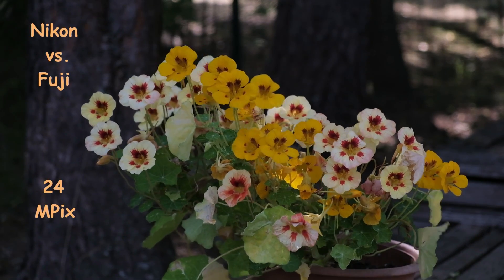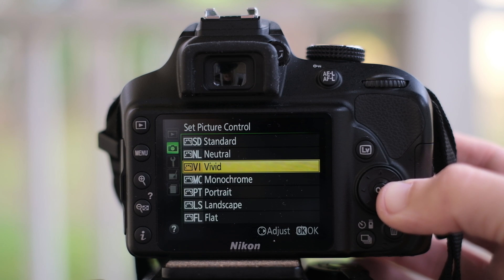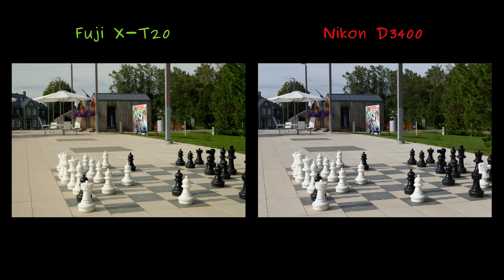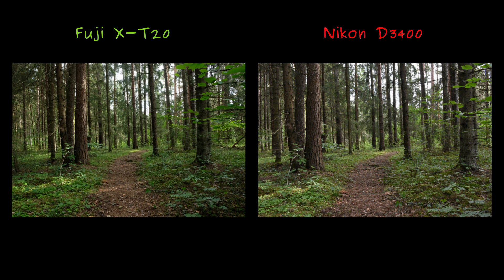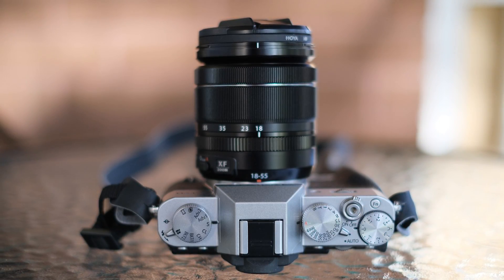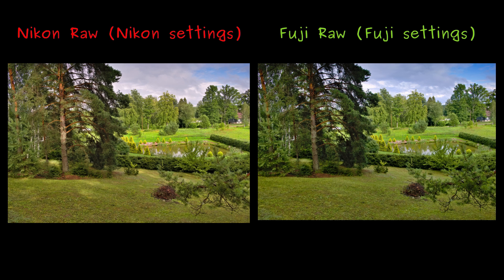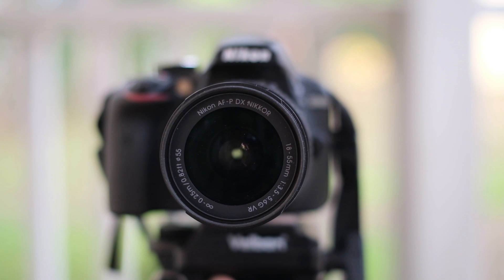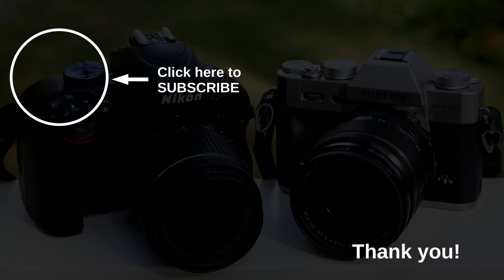Nikon D3400 vs Fuji X-T20. Which is better? -- Surprise at high ISO!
In this video I compare two 24 Mpix crop sensor cameras from the same era: Nikon D3400 and Fujifilm X-T20. Which camera is better? I compare their color rendition, white balance accuracy, dynamic range, sharpness and noise. I compare JPEG images but also look at the raw files. I conclude that both cameras are very fine and their kit lenses work very well. Nikon D3400 is more color-accurate but sometimes overexposes. Fuji X-T20 is experimenting more with color and is more bold and sometimes underexposes. Both cameras have very nice and usable raw files. Fuji X-T20 showed much better results (less grain/pixelation) at higher ISP than Nikon D3400.

Chapters (click to jump):
00:00 Introduction
00:26 Nikon D3400 vs Fuji X-T20
02:44 Color, dynamic range
05:09 Exposure
05:51 Green color
07:27 Dynamic range
07:57 Color and exposure summary
08:58 Raw files
10:58 Image detail & noise
12:56 Kit lenses
13:41 Summary

PR_107